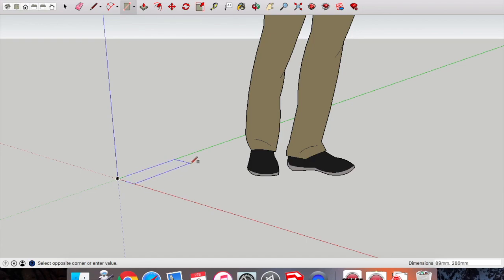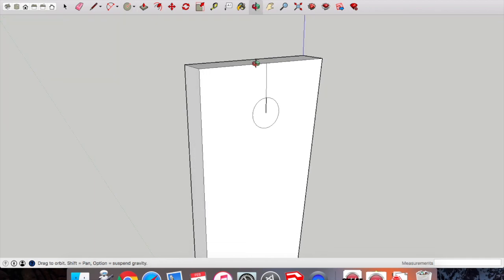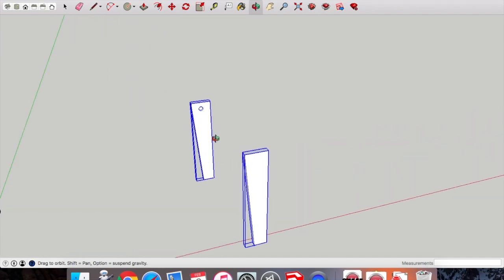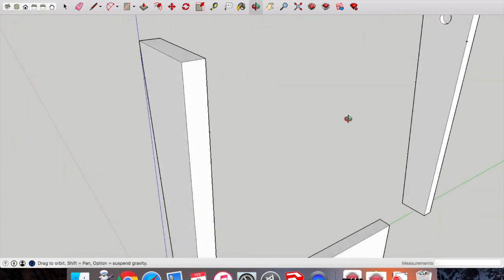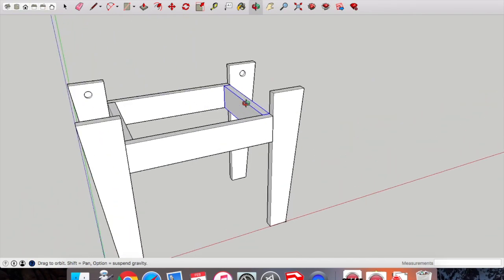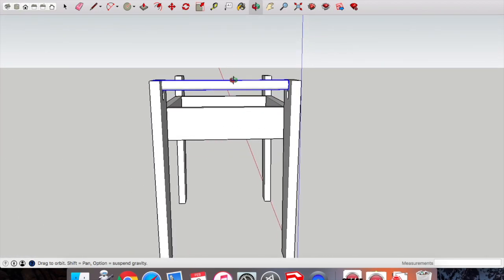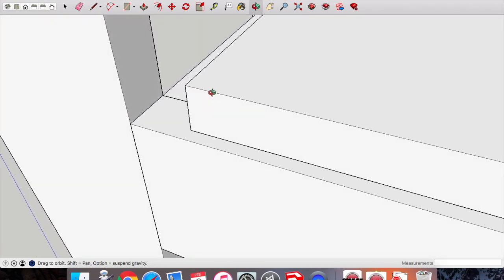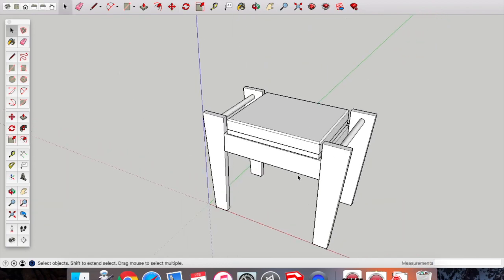Year 9 Upholstered Stool - SketchUp Instructions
This video is about how to draw the Year 9 Upholstered Stool in SketchUp